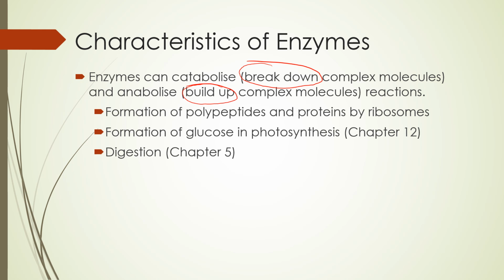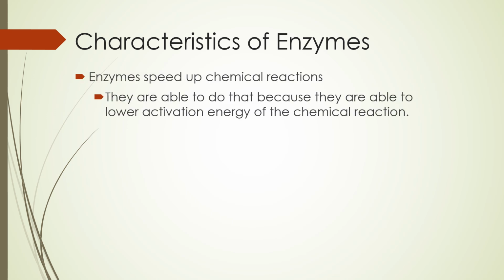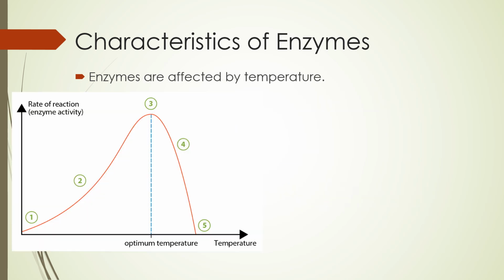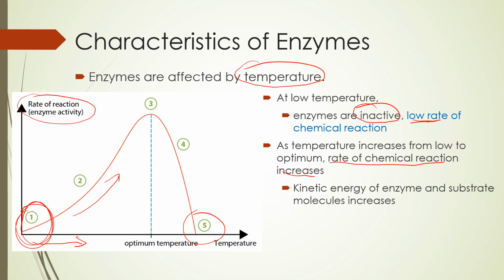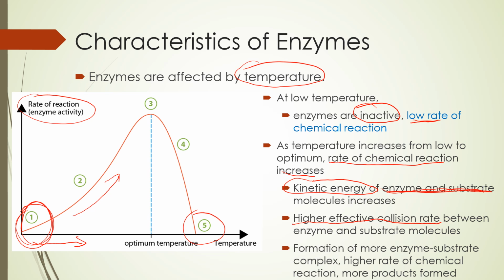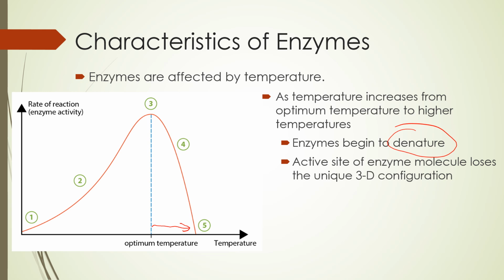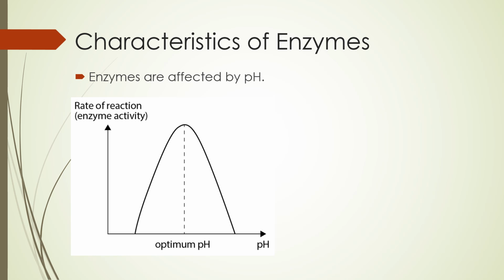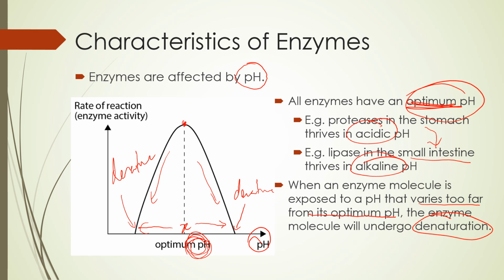Biology | Chapter 4 Enzymes Part 2 (2025)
Slide 9 to Slide 15 of the notes.